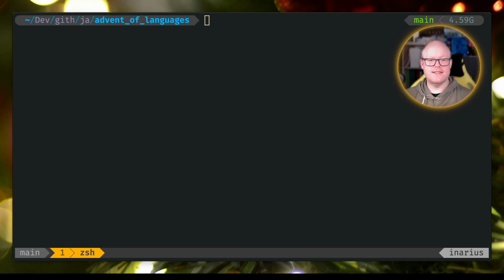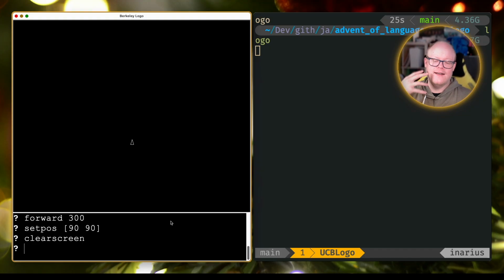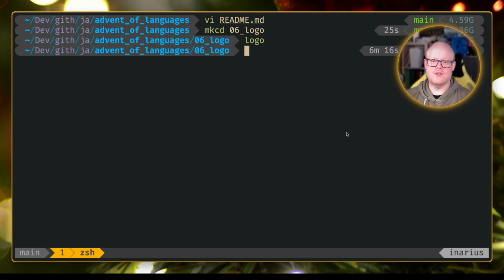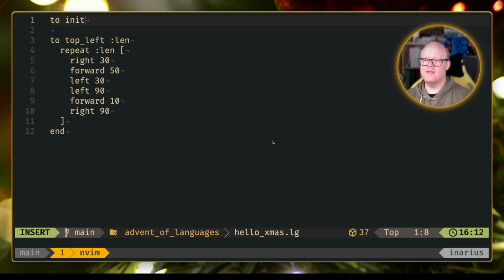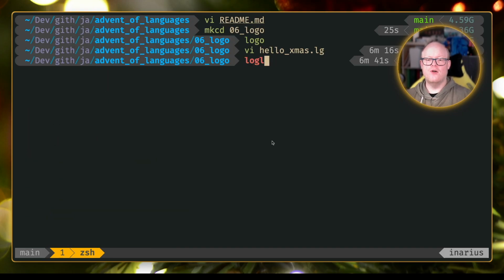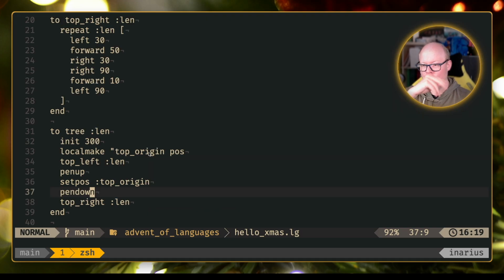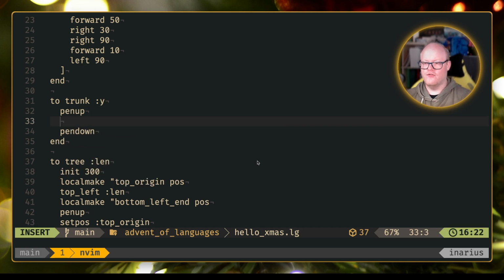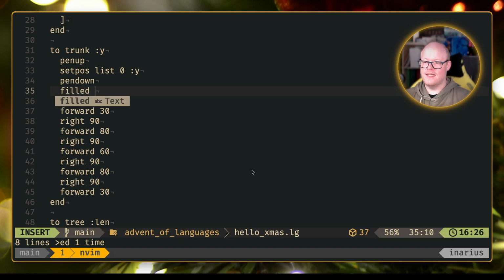This Programming Language Actually DRAWS Our Christmas Tree! Logo 🐢 | Advent of Languages Day 6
🎄 Advent of Languages: Coding Christmas Trees in Logo | Day 6

Watch our little turtle draw a Christmas tree - probably the most adorable way to code for the holidays! 🐢